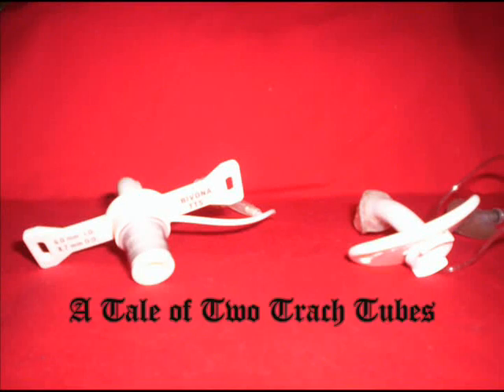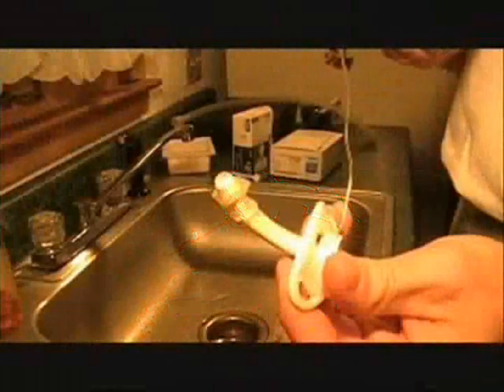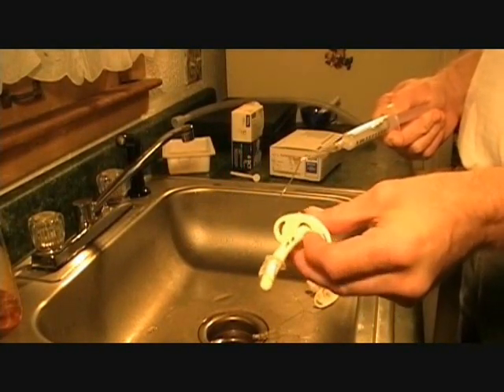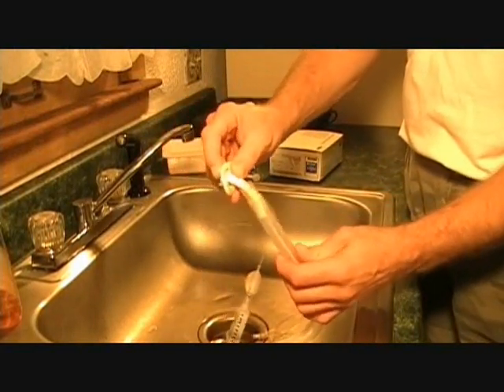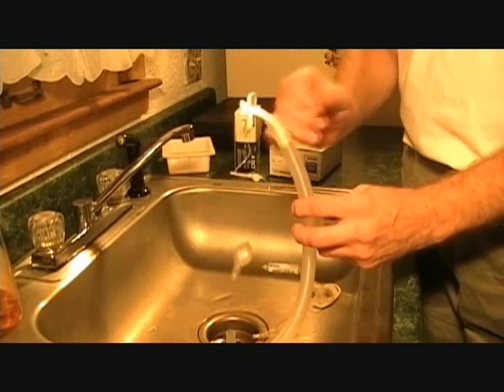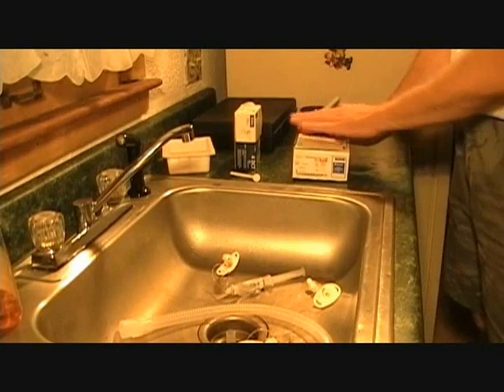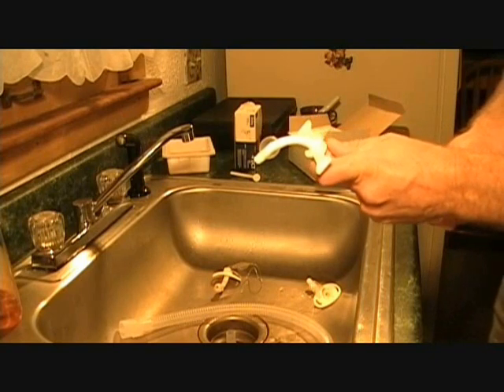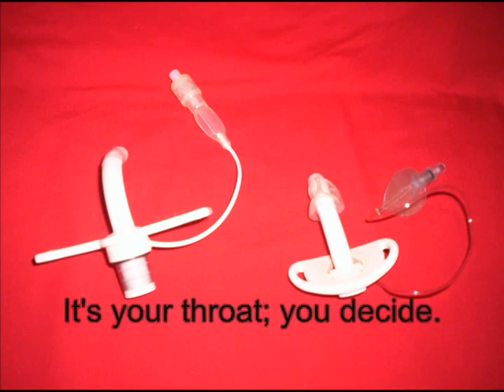A Tale of Two Tracheostomy Tubes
A comparison of trach tubes with inner cannulae and different types of cuffs.